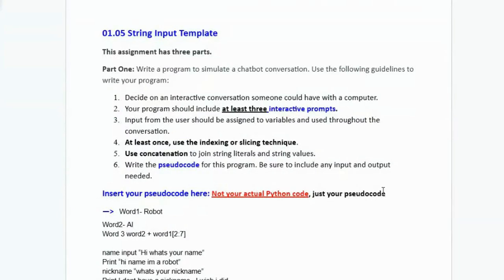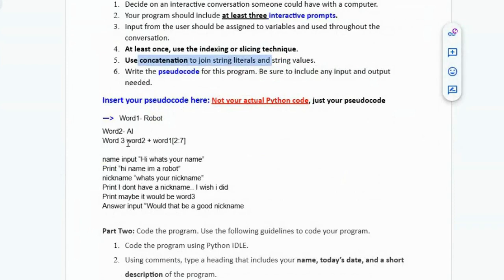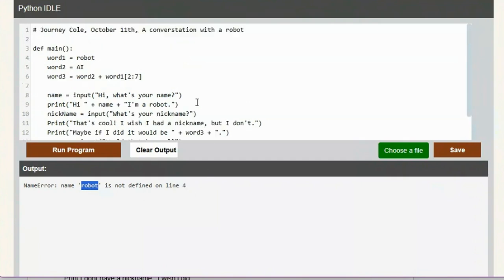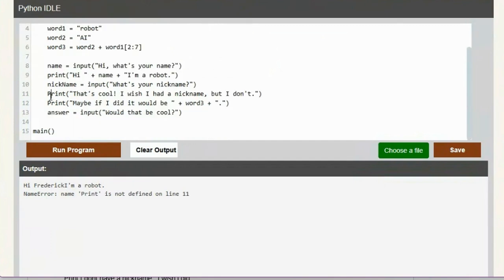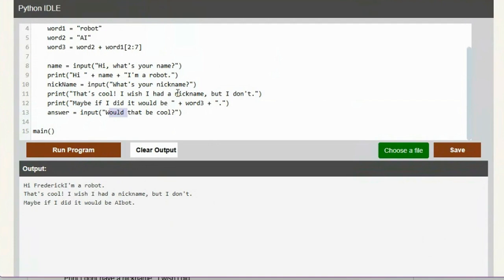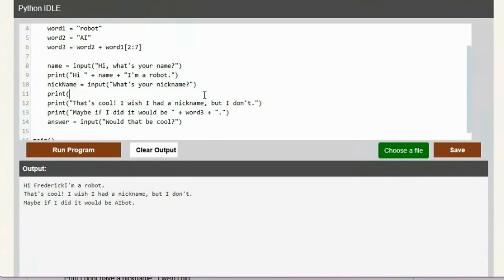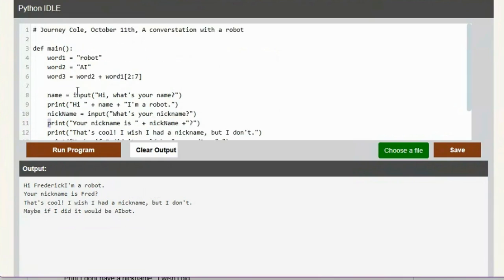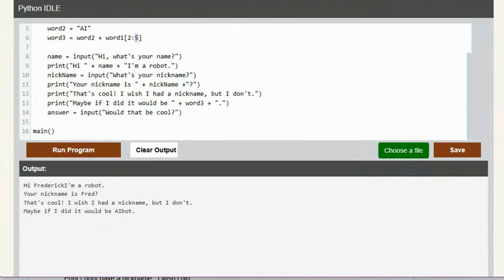Journey feedback 1-05 program